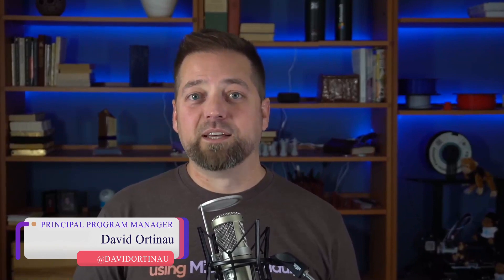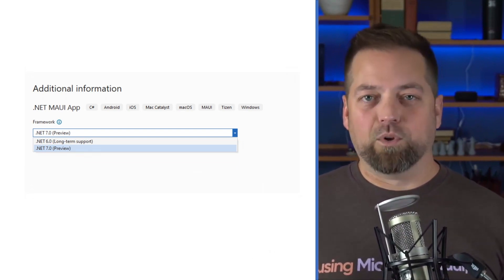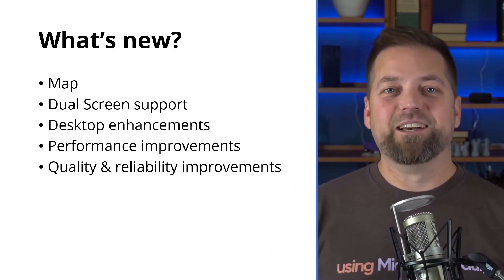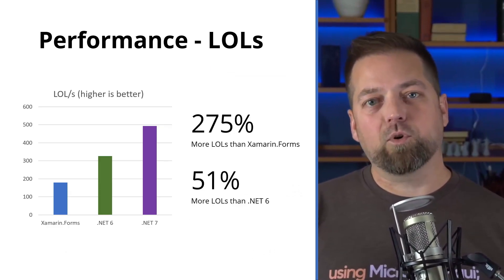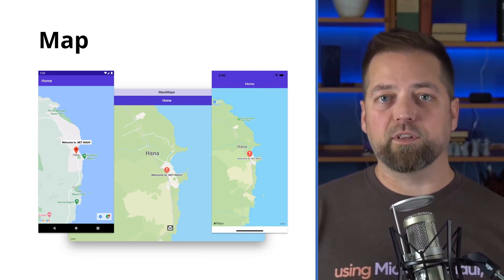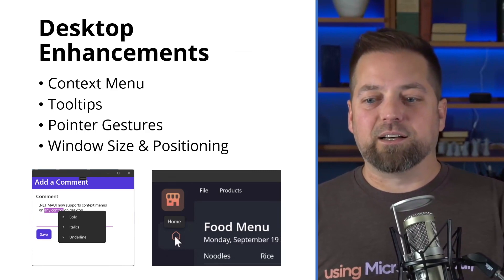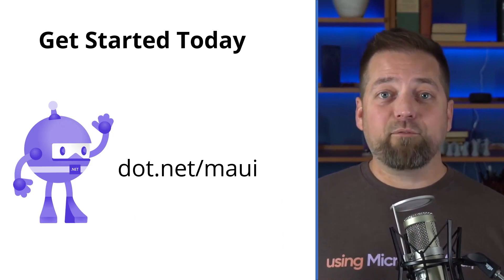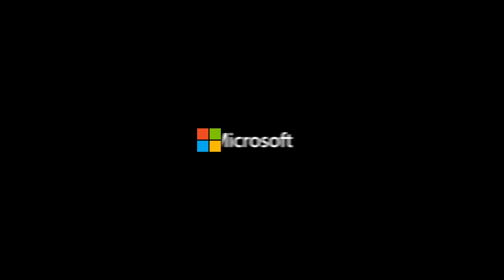.NET MAUI comes to .NET 7 RC 1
.NET MAUI joins .NET 7 in Release Candidate 1 and not only includes priority quality fixes based on GitHub feedback, but also adds support for maps, dual screen, and a bunch of great desktop features such as tooltips, right-click and hover gestures, and context menus.

00:00 - Intro - .NET MAUI in .NET 7 RC 1
00:58 - Installing & Creating .NET MAUI apps with  .NET 7
02:50 - What's new overview
04:00 - Performance in .NET 7
05:45 - Maps & Desktop Support in .NET 7
11:00 - Wrap-up